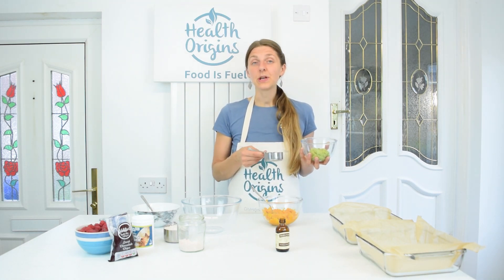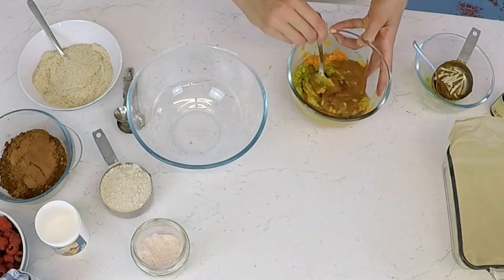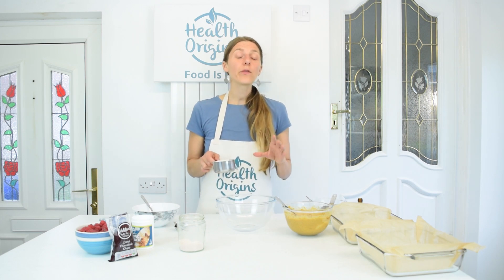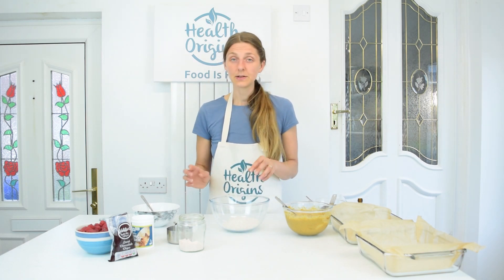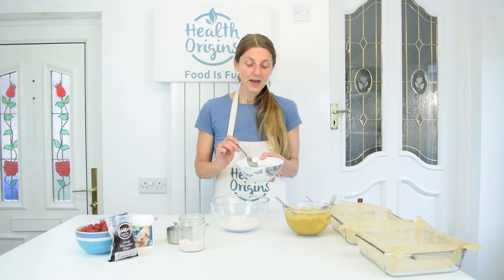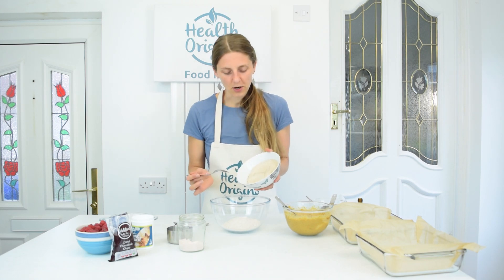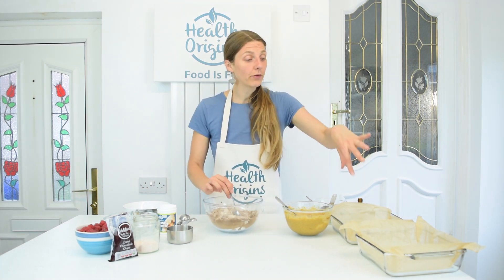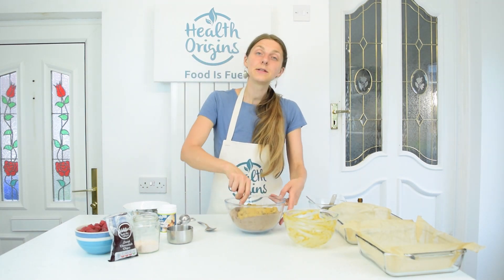Vegan Sweet Potato Brownies - so rich and tasty, with no added oil!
These vegan Sweet Potato Brownies are divine! So fudgy, rich and satisfying but much healthier than the oil laden store bought brownies. These are the best healthy vegan brownies I have ever tasted! My friends who tasted them really loved them too.
And you can make these gluten free too if you use gluten free flour.
This will become your go to vegan chocolate brownie recipe, I promise!

Sweet Potato Brownies

1 ½ cups steamed and mashed sweet potato
½ cup mashed avocado
½ cup almond butter
2 tsp vanilla extract
1 cup of whole wheat fine plain flour (or gluten free flour mix)
1 ½ cups of coconut sugar (or use brown sugar ground to a caster sugar consistency)
1 cup cocoa powder
2 tsp baking powder
½ tsp salt
4-5 Tbsp plant milk (to get batter to the right consistency)
1 cup dark chocolate chips

Bake at 175 degrees Celcius for 40 minutes.

Let me know how happy your taste buds were after you try these!

Inga